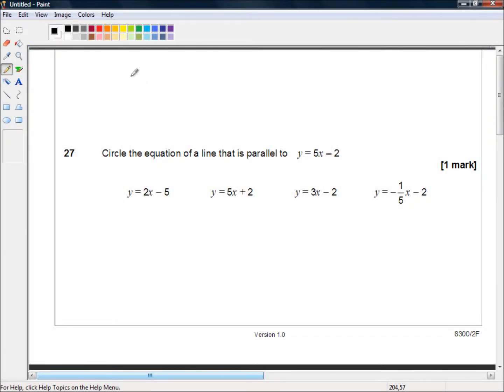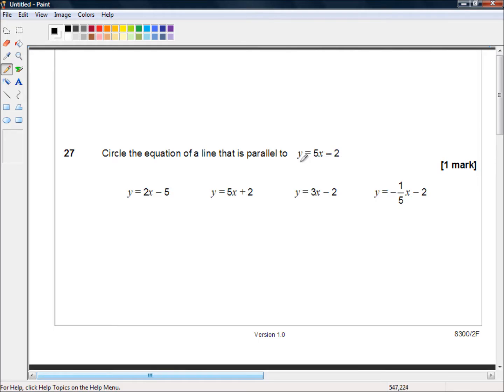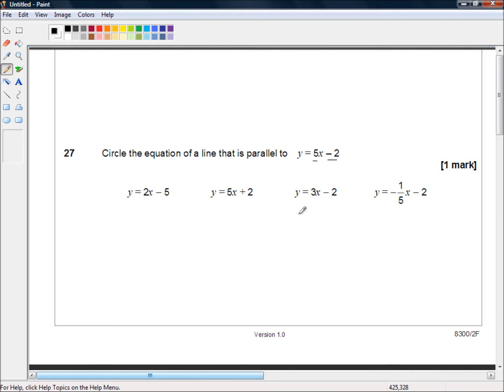AQA GCSE 8300 Specimen Paper 2F Question 27